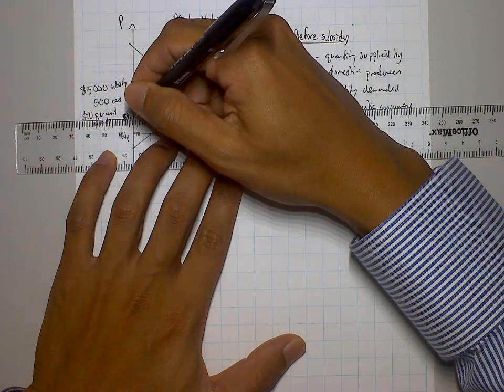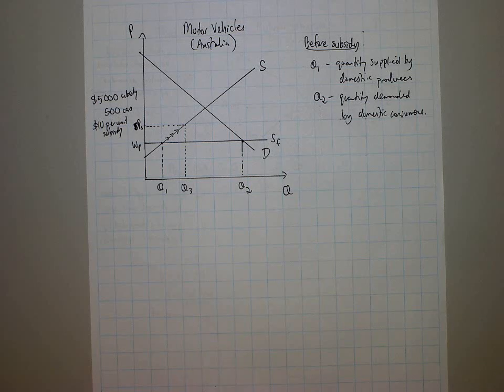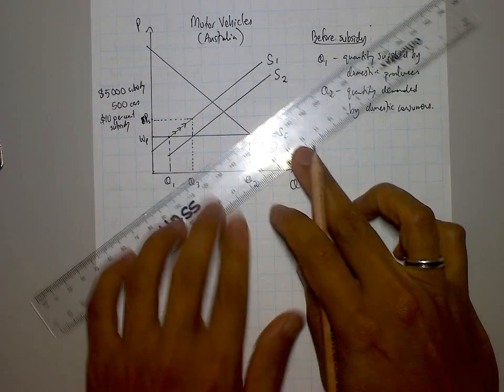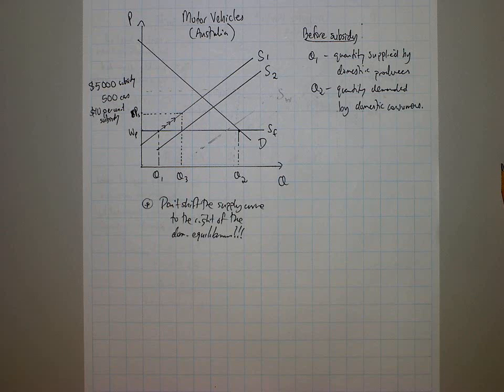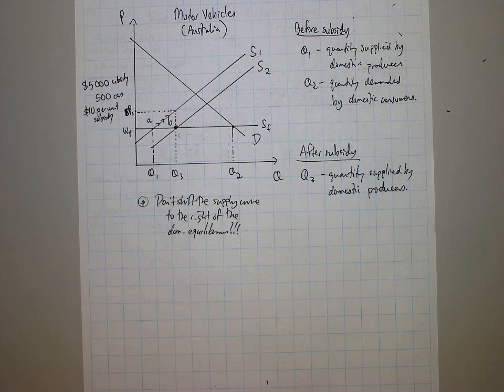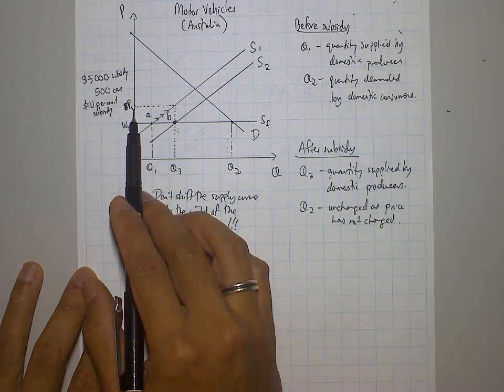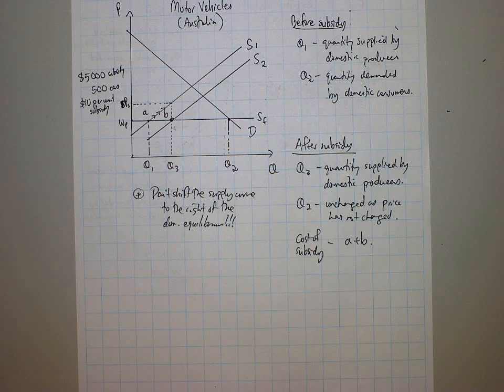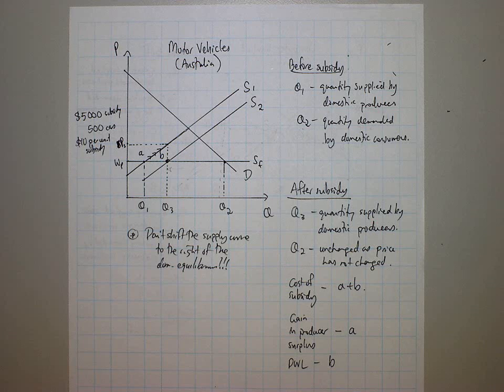Subsidies (2 of 2) - Using a Demand and Supply model to show its economic impact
Year 12 ATAR Economics

This video covers how to use the demand and supply model to illustrate the economic impact of a subsidy. We explore changes to consumer and producer surplus, and see how prices and quantity imported changes, and the resulted dead weight loss due to the introduction of a subsidy on computers.